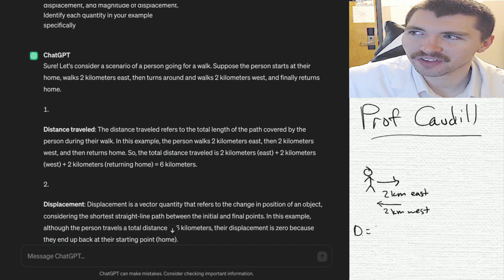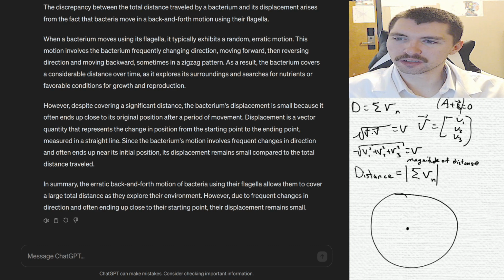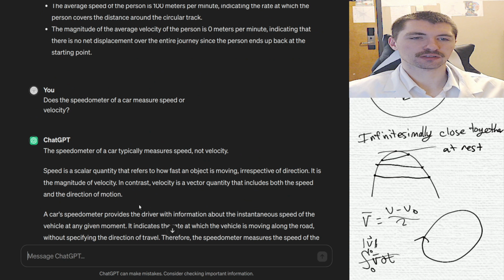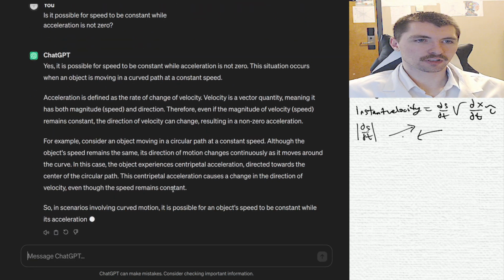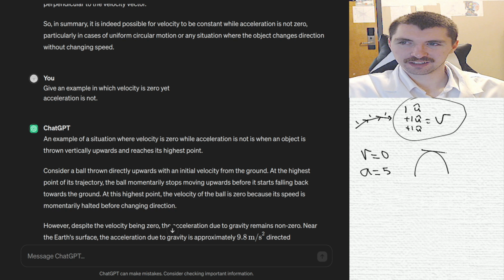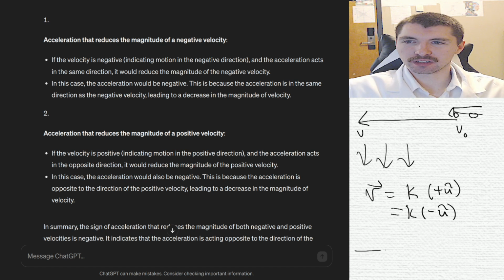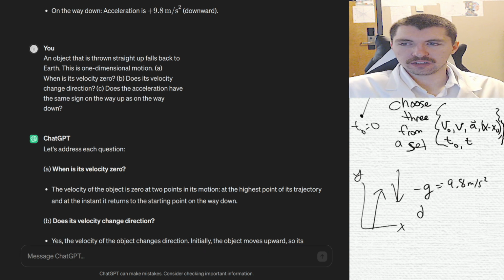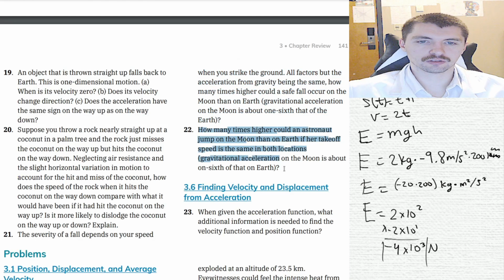40: Motion Along a Straight Line